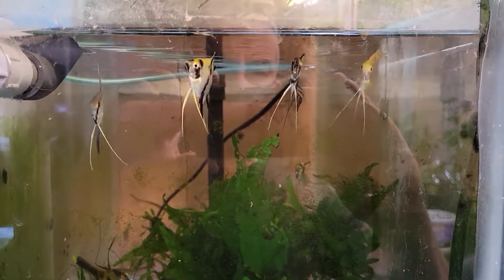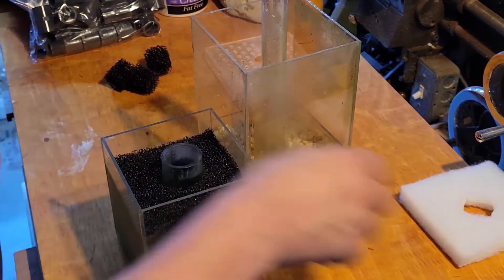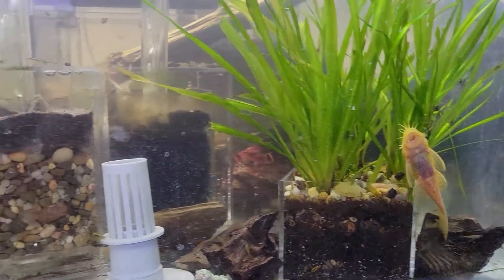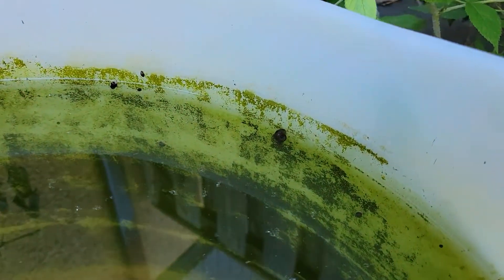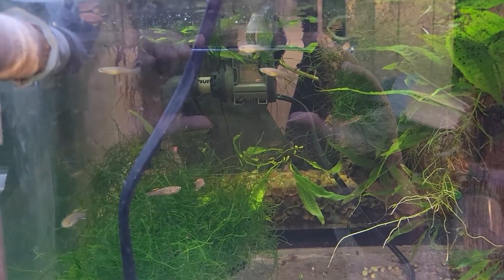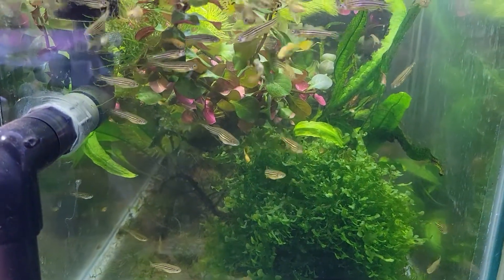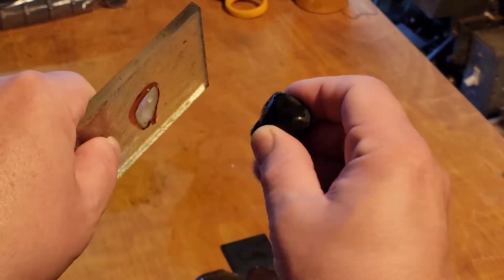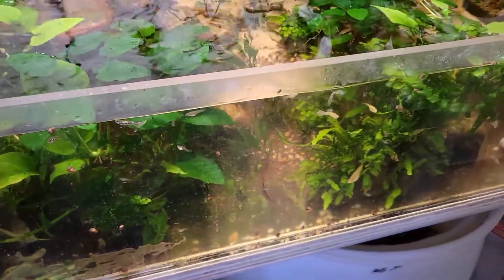Fish Room Vlog Part 120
Prepping the fish room for fall breeding